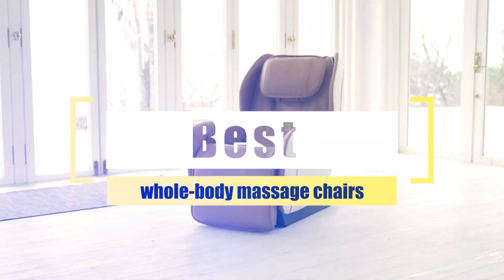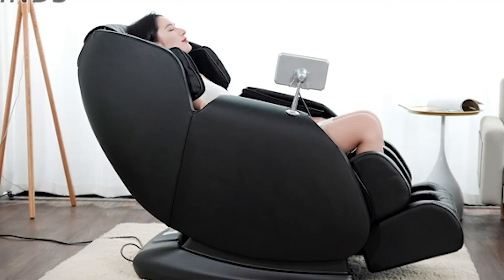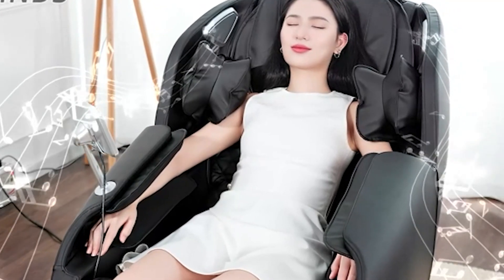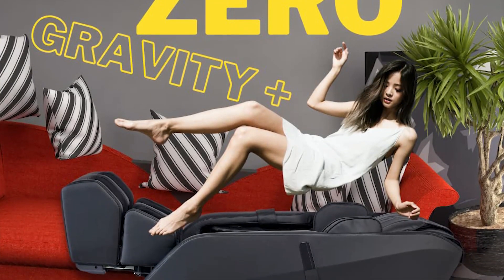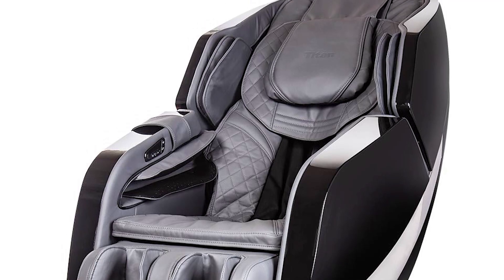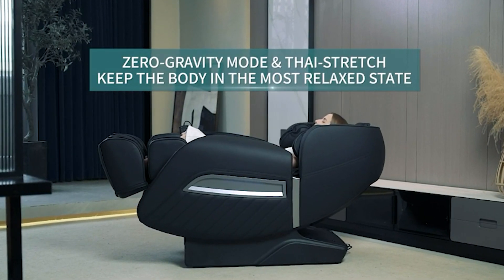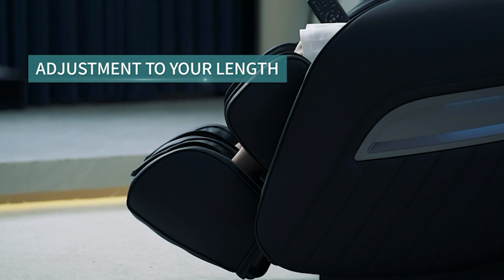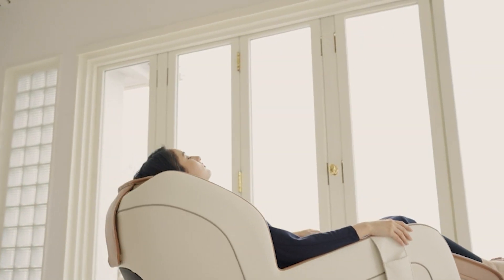Top 5 Whole-Body Massage Chairs On Amazon | Best Amazon Massage Chairs | Massage Chair Reviews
👉5 - WAWINDS
👉4 - Forever Rest
👉3 - Osaki
👉2 - Health ReLife
👉1 - Synca Wellness

Top-rated massage chairs on Amazon

I've made this list based on massage performance build quality price and more.
We’ll break down which Massage Chair is best for you, and what you can expect to get in return for your money. We’ll help you decide if one of the models on our list seems like a great purchase.

Many modern massage chairs provide a comfortable, effective way to relieve muscle tension or tightness, and some utilize impressive technology that can reliably deliver a satisfying full-body massage. With so many outstanding options on the market, it’s important to find an appropriate option for your needs and space.